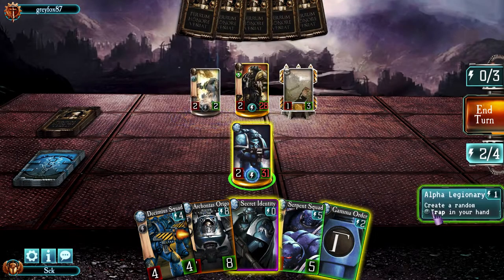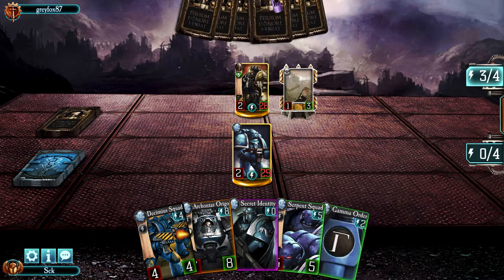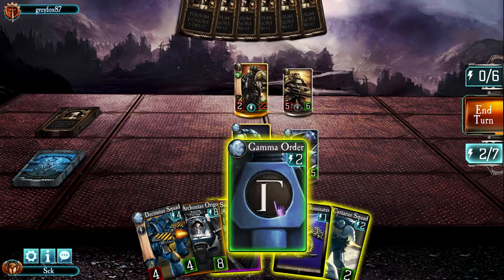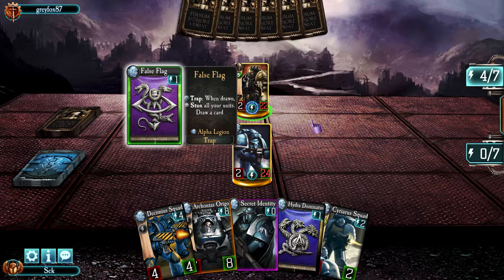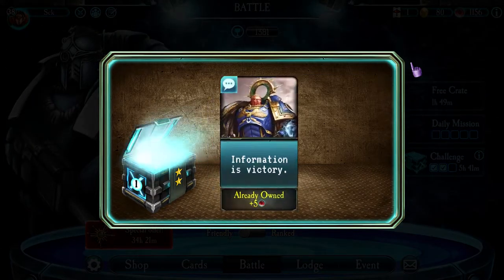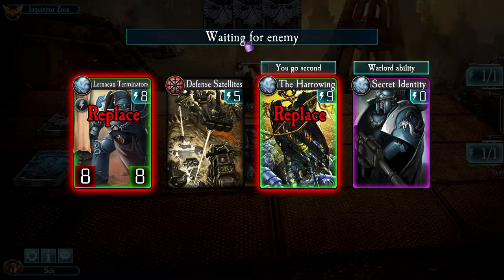Horus Heresy Legion Gameplay Episode 88 -------- Exodus is back!!!/Getting better and better!!!